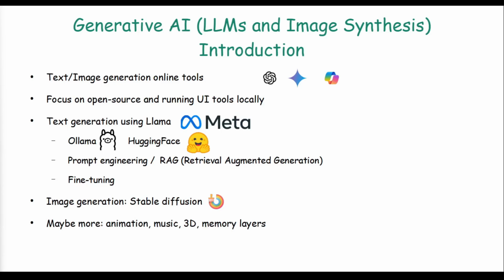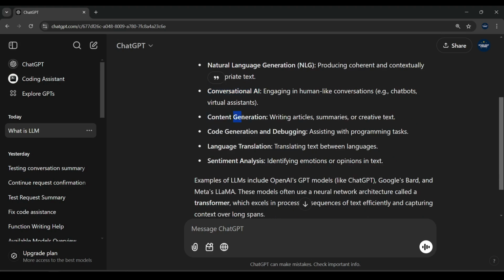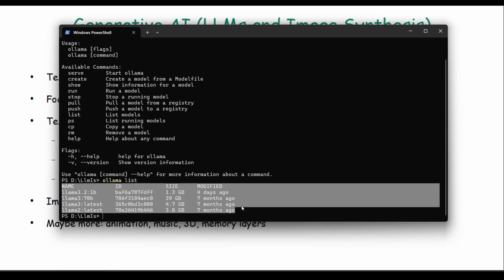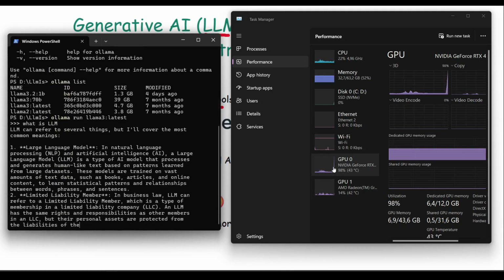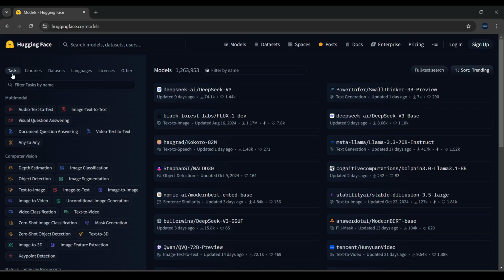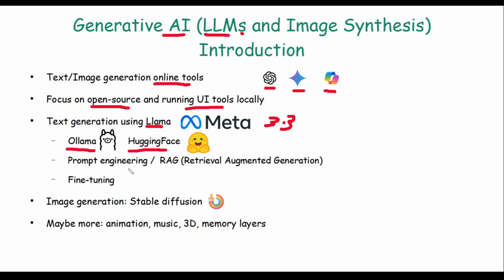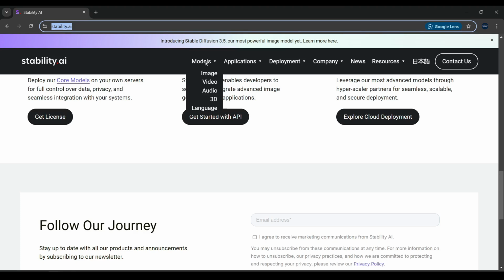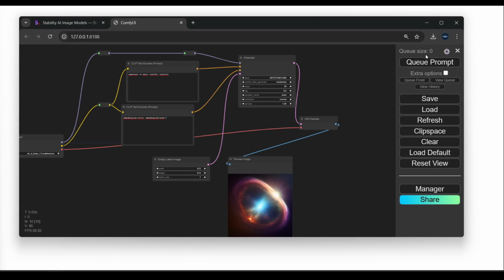Generative AI 01: Intorduction (this series is about LLMs image synthesis and opensource models)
This video is about my plans to this new series about Generative AI. and that is:
1- Text/Image generation online tools
2- Focus on open-source and running UI tools locally
3- Text generation using Llama (Ollama, HuggingFace)
4- Prompt engineering /  RAG (Retrieval Augmented Generation)
5- Fine-tuning
6- Image generation: Stable diffusion
7- Maybe more: animation, music, 3D, memory layers